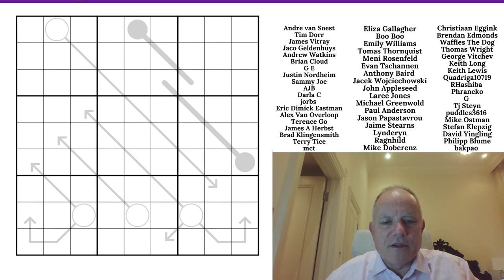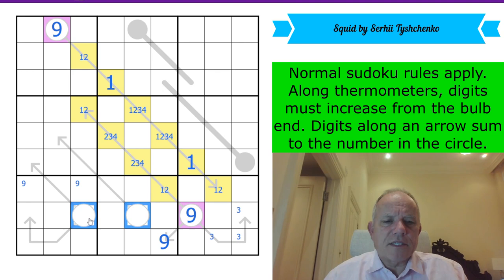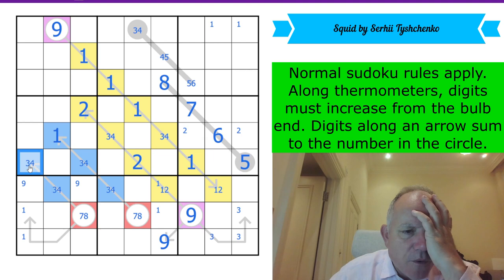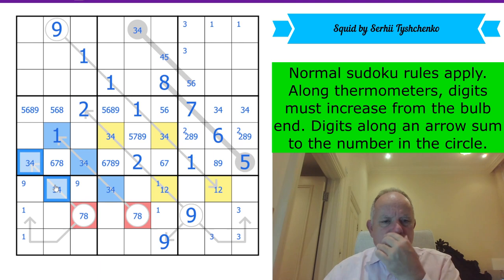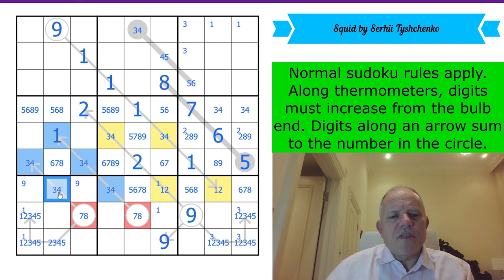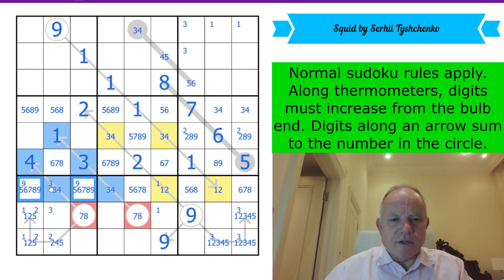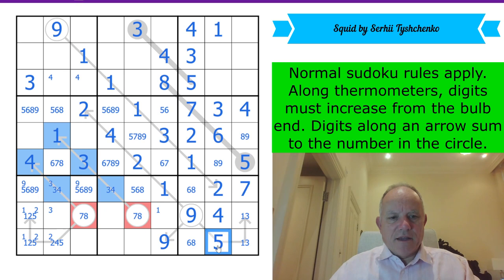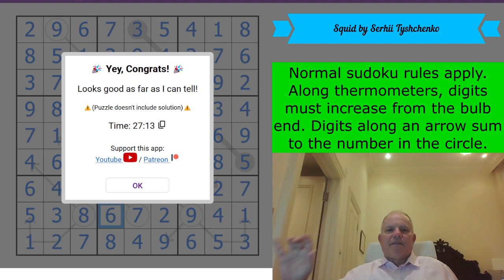A Harmless Squid Game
Normal sudoku rules apply. Along thermometers, digits must increase from the bulb end. Digits along an arrow sum to the number in the circle.

*** STOP PRESS: BUY OUR BOOK WITH A SPECIAL DISCOUNT *** We're able to offer our Cracking The Cryptic Greatest Hits book at a discount for a limited period.

***FREE 23-PUZZLE PACK***
In our new FREE app, in addition to the free pack of puzzles by Prasanna Seshadri (one puzzle of each variant of our existing apps), there is a FREE celebratory pack of 23 handmade puzzles by some of the best in the world. You can also get the new paid pack: DOMINO SUDOKU, a pack of 100 handmade puzzles (40 on launch, 5 added each month for a year) by some of the best constructors in the world.

▶ OUR APPS ◀

▶ SUDOKU PAD ◀ You can input classic sudoku puzzles into our software. The app also comes with 12 handmade puzzles from us:

▶Credits◀
Music: Tim McCaskey (Guitar) or Lucy Audrin (Piano) or Riffclown plays Mozart's Sonata no 16 ("Sonata Facile")
SOFTWARE: Thanks to Sam Cappleman-Lynes and Sven Neumann for their work.